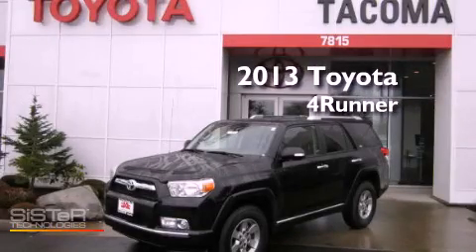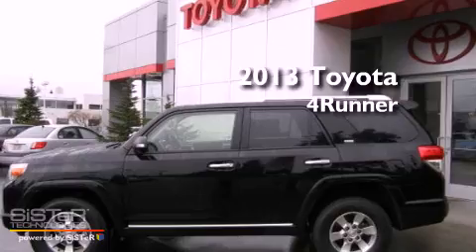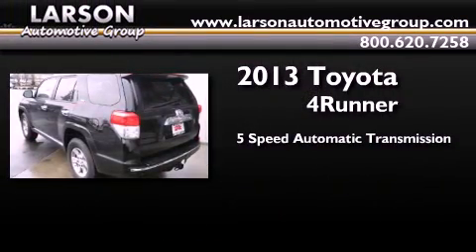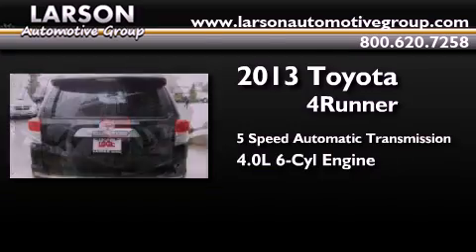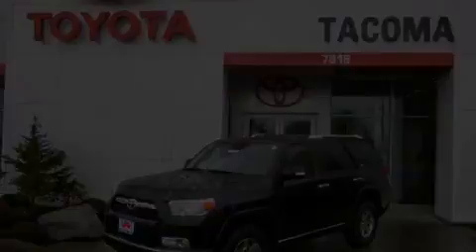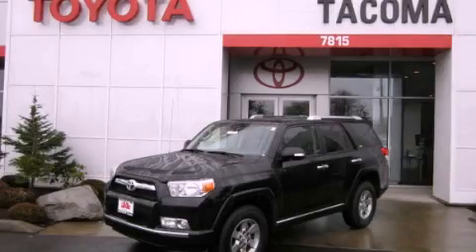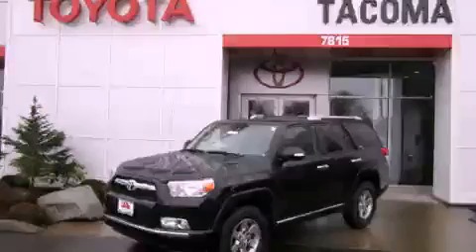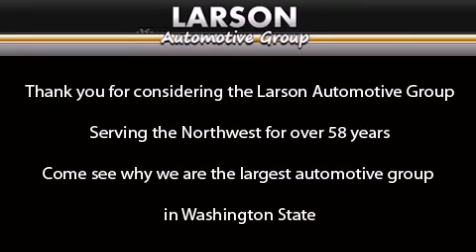2013 Toyota 4Runner Puyallup WA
Year : 2013
 Make : Toyota
 Model : 4Runner
 Engine : 4.0L V6
 Trans . : 5 Spd Automatic
 Exterior : Black
 Miles : 154
 Interior : Black/Graphite
 Stock : 33273

 2013 Toyota 4Runner Puyallup WA